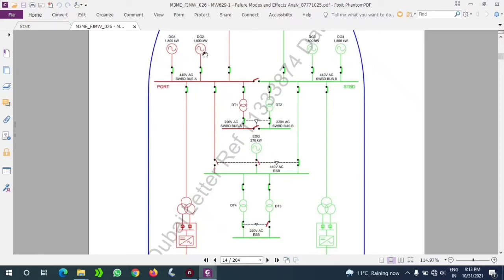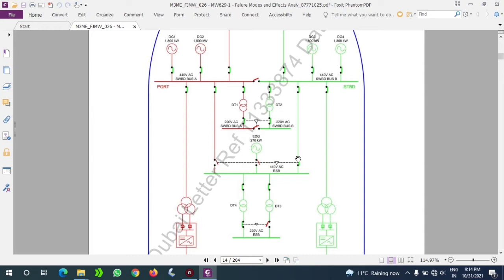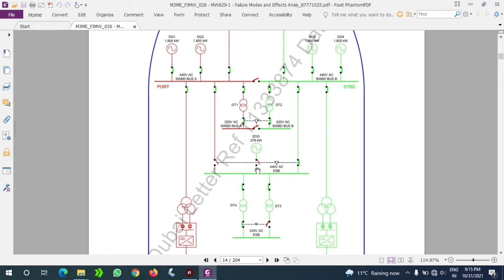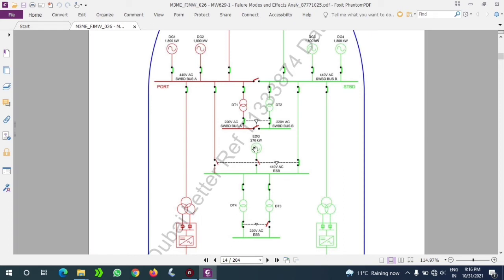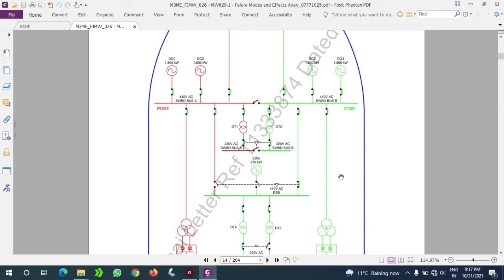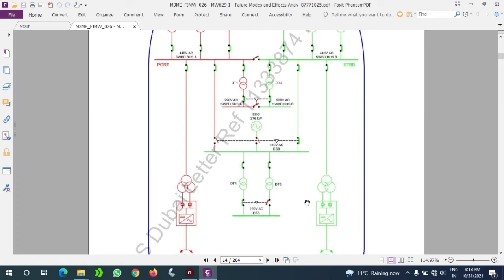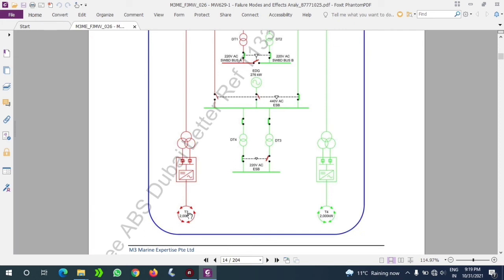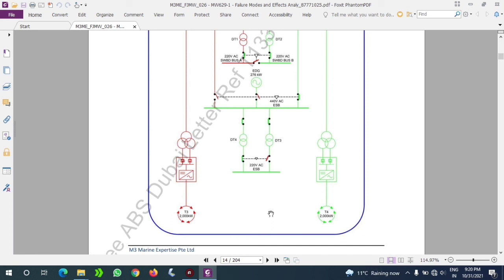Ship Electrical System and Distribution- Part2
Second part video of the ship electrical system and distribution.